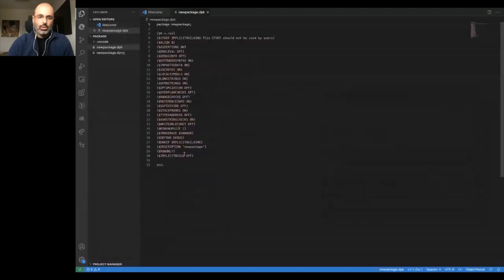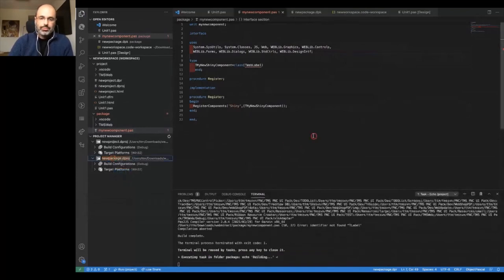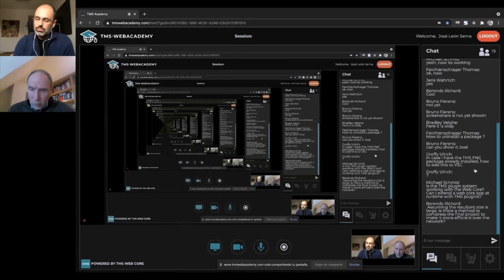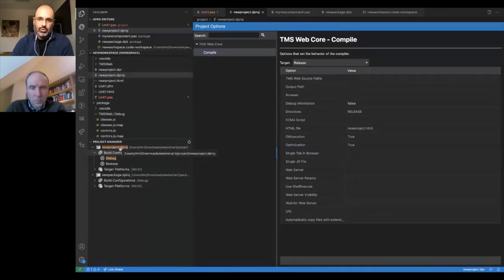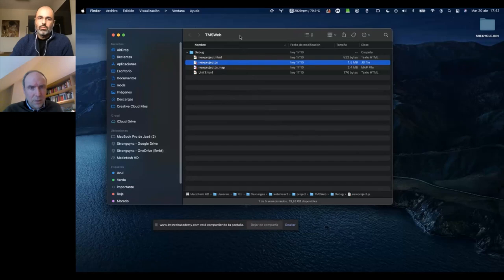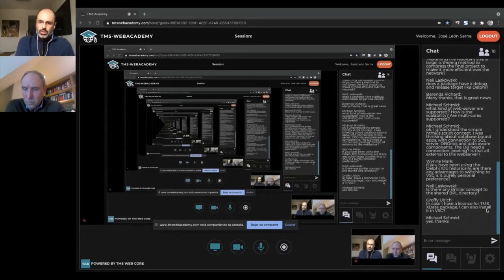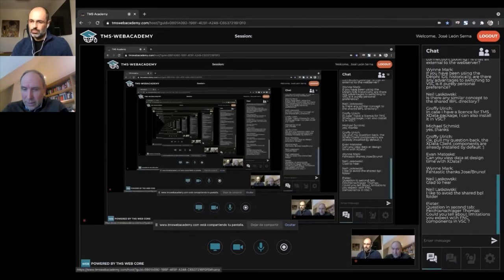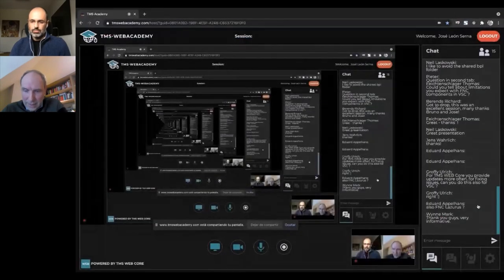Introducing TMS WEB Core for Visual Studio Code 1.3: Live webinar replay